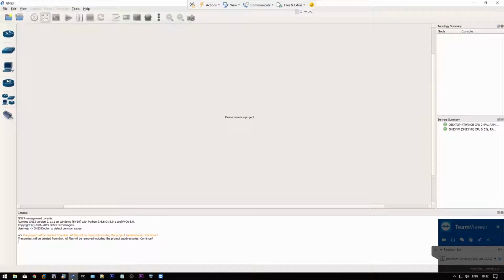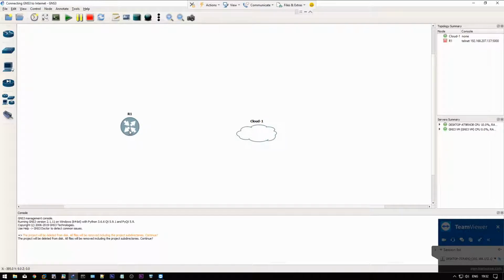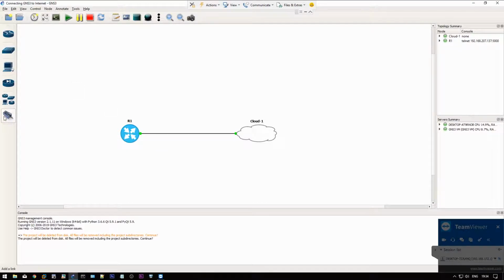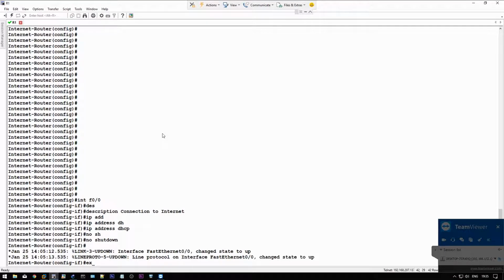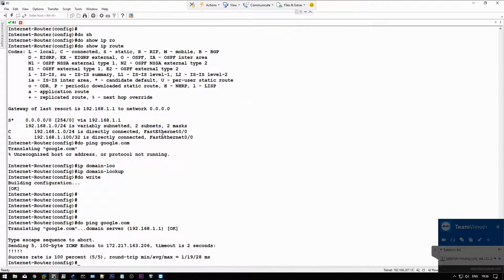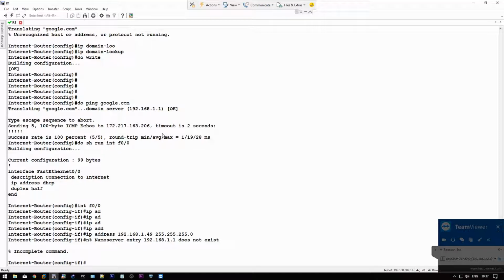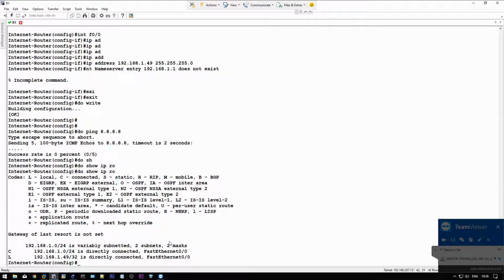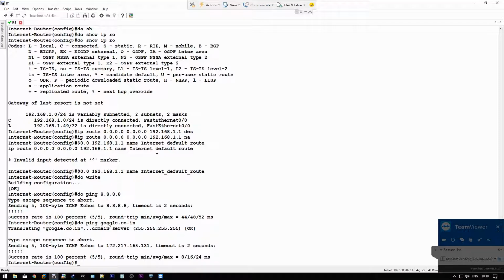Connecting GNS3 to Internet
How to connect GNS3 devices to internet